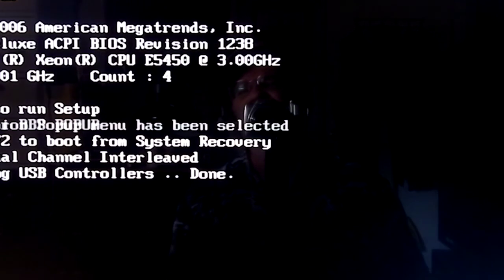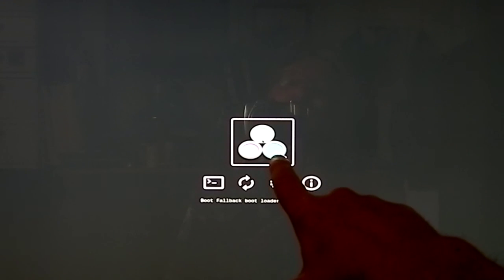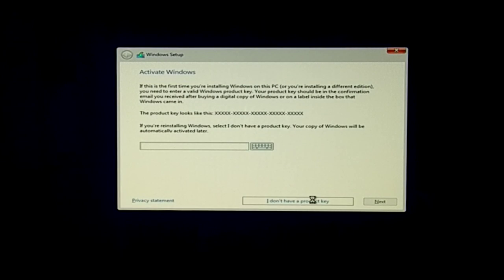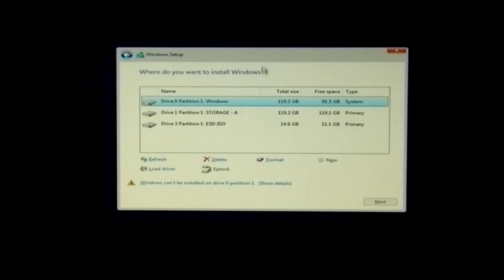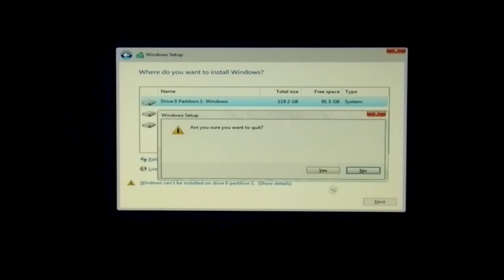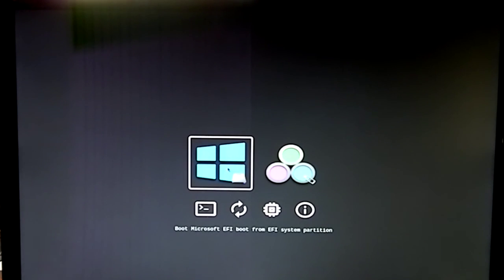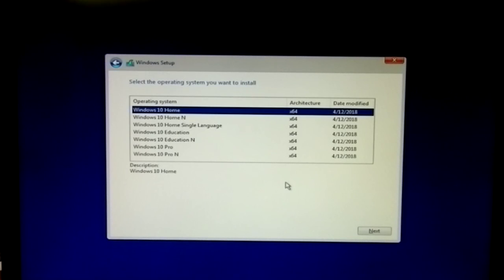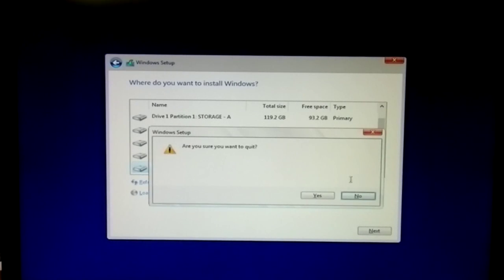How to boot to DUET w/REFIND and Install Win10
A simple video to show you how to boot your computer to DUET/REFIND and start the Windows 10 installer. Takes me less than a minute to boot to REFIND and start installing Windows.

Once you are done installing Windows, please remove your Windows usb installer and on next boot ONLY boot to DUET with REFIND. You will see the blue Windows 10 logo and now REFIND will start its boot process so you can enjoy fully installed Windows 10 on NVMe SSD on a very old legacy BIOS machine.

EASY AS CAN BE!

If you need any help getting this done, please go to our support thread at this